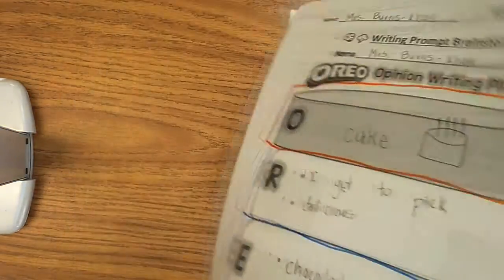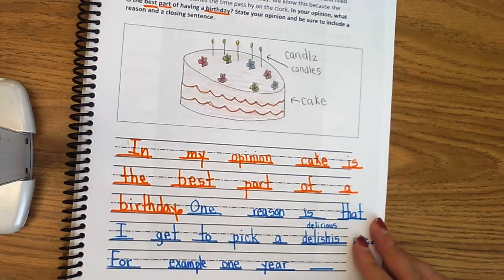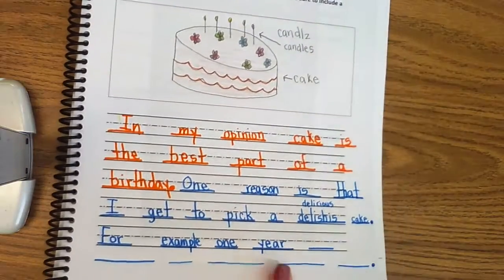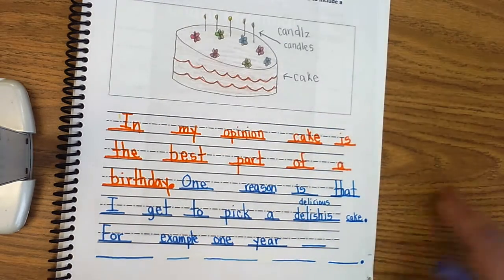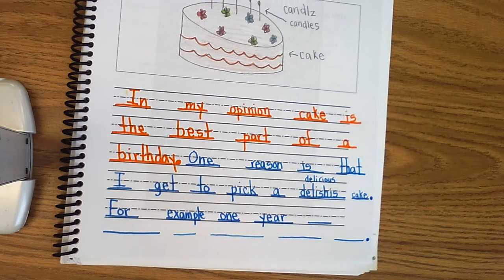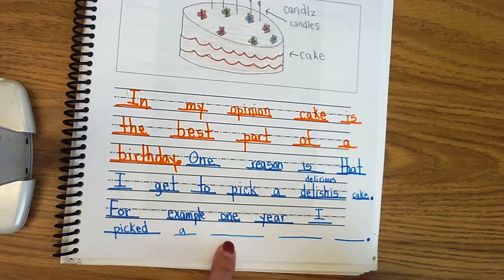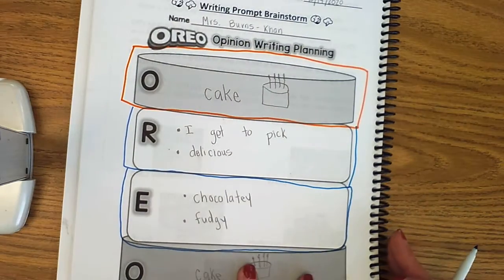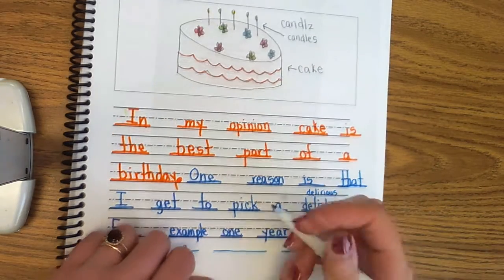1st Grade Opinion Writing, Example, Sometimes